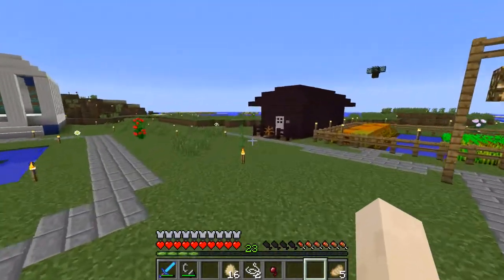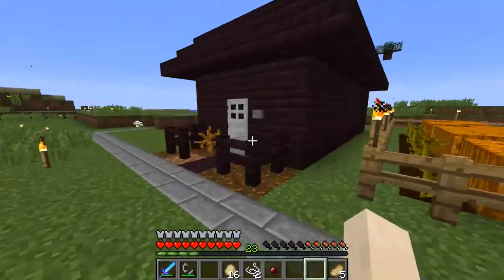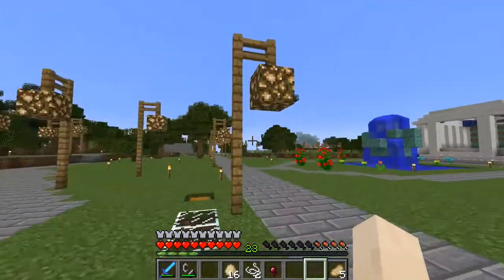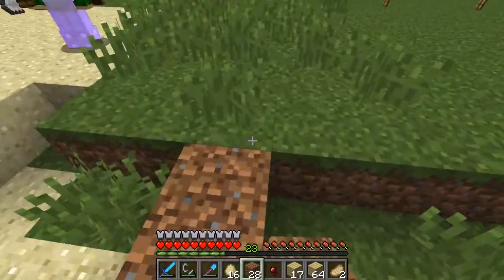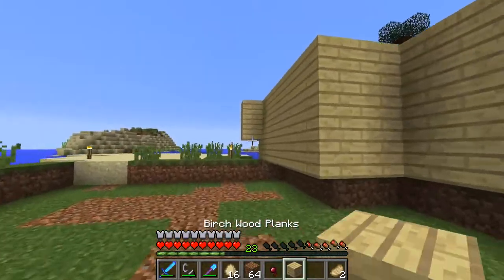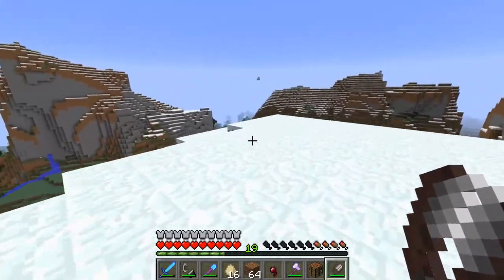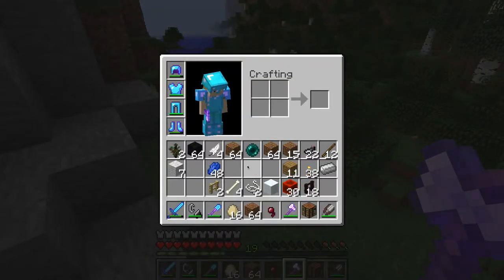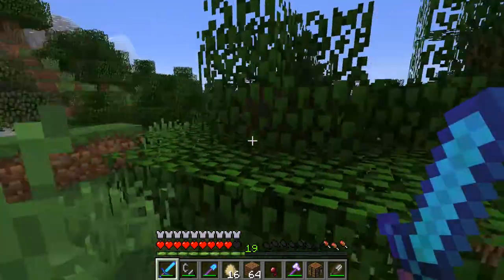the pack ep 5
TheRealSquid is back :) and we get work DONE!! with help from the GF ;) (funny call from BigCountry92 lolz)